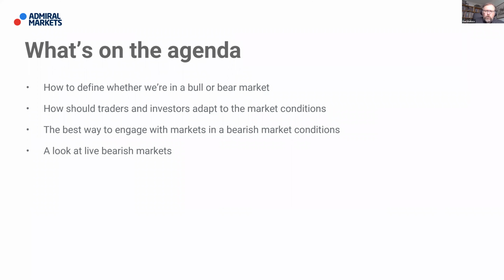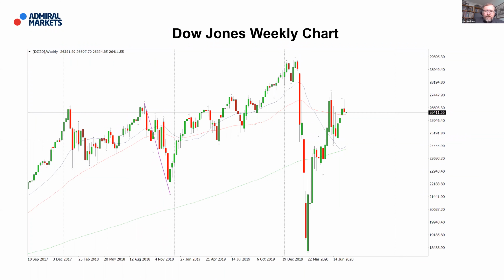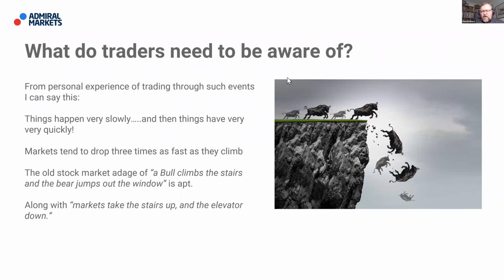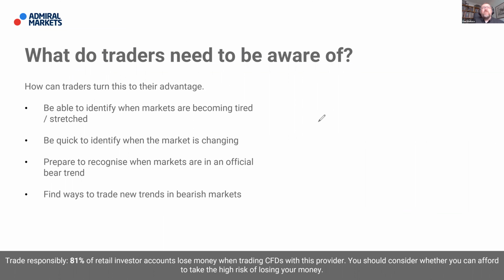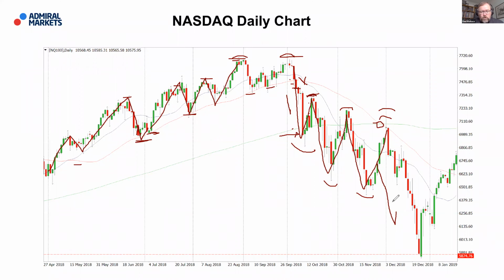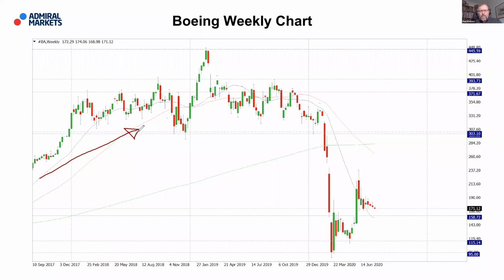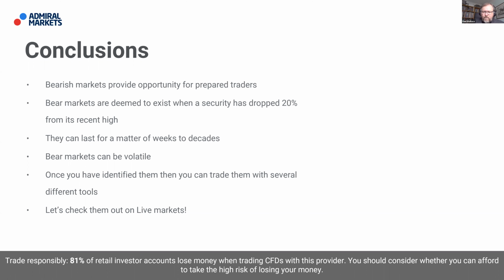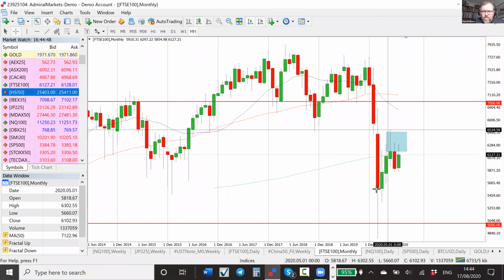How to trade in bearish market conditions | Trading Spotlight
Professional trader Paul Wallace introduces you to how to trade in bearish market conditions and covers the following topics:

- How to define whether we’re in a bull or bear market?
- How should traders and investors adapt to the market conditions
- The best way to engage with markets in a bearish market conditions